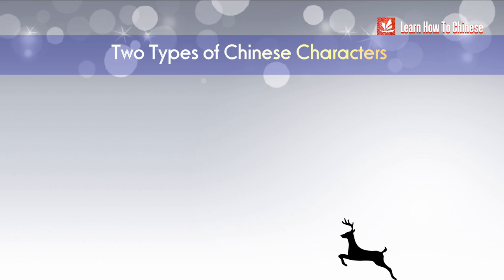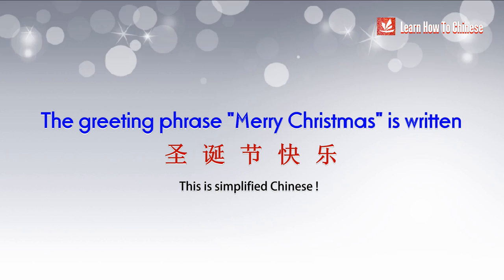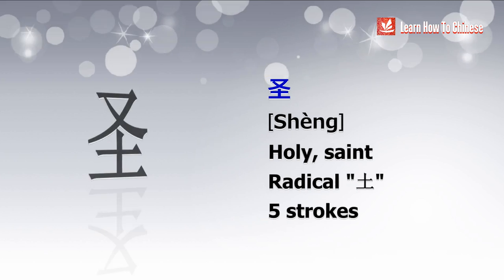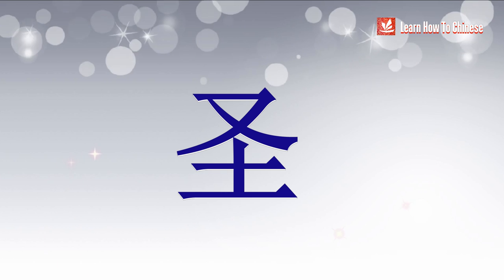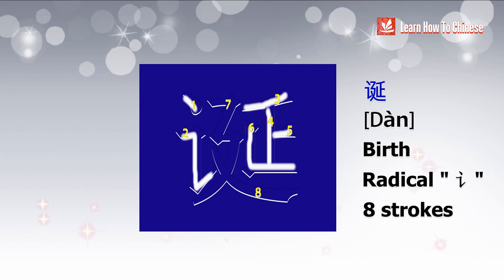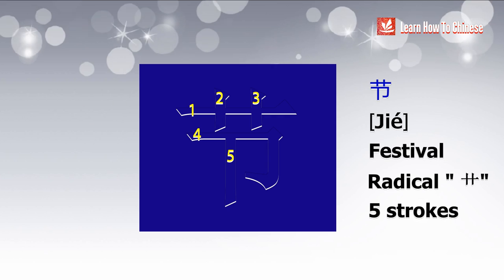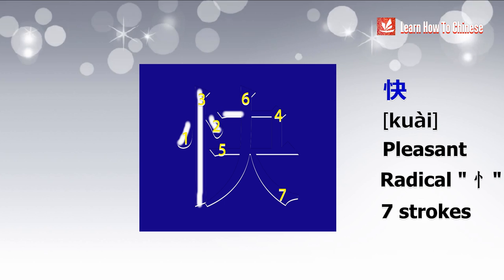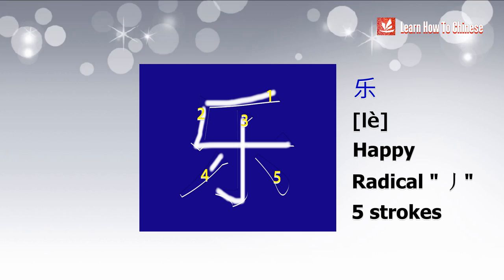Learn How To Write "Merry Christmas" in Chinese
Christmas is coming and many of you will be writing Christmas cards to friends and family. Wouldn't it be great if you could write "Merry Christmas" in Chinese? Watch this video to learn how to write Merry Christmas in Chinese.
圣诞节快乐